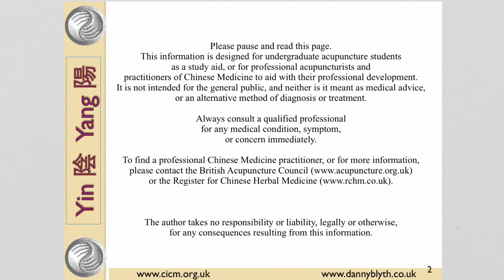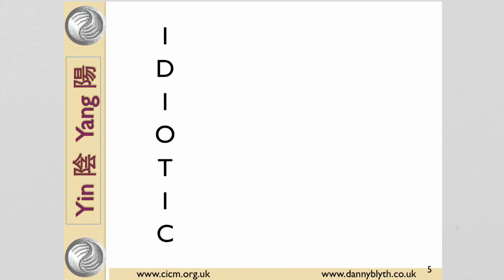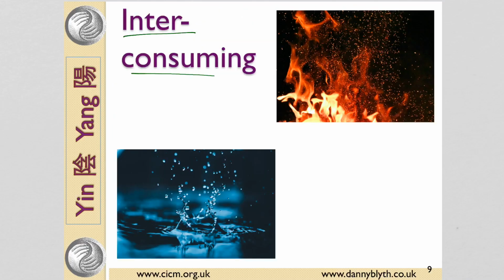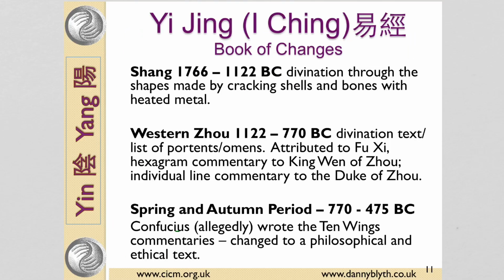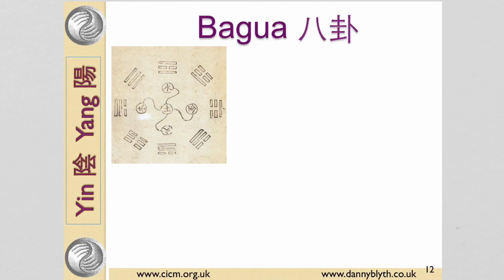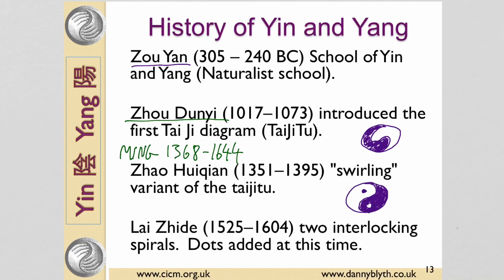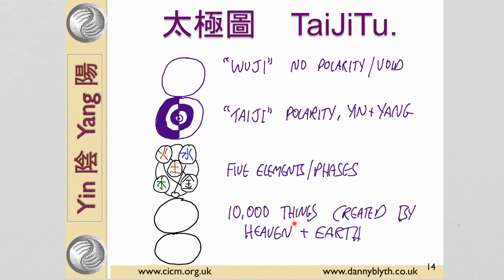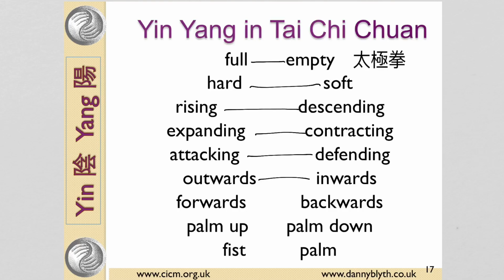Yin and Yang by Danny Blyth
An introduction to Yin and Yang, what they mean, how they interrelate, the taijitu and bagua, and how yin and yang manifest in Traditional Chinese Medicine and Tai Chi Chuan. By Danny Blyth of the College of Integrated Chinese Medicine for undergraduate acupuncture students.